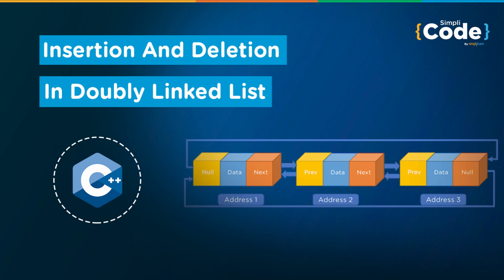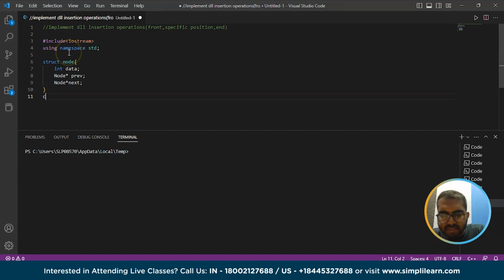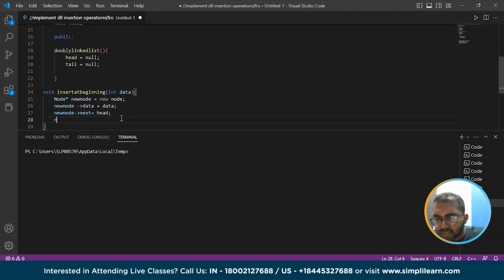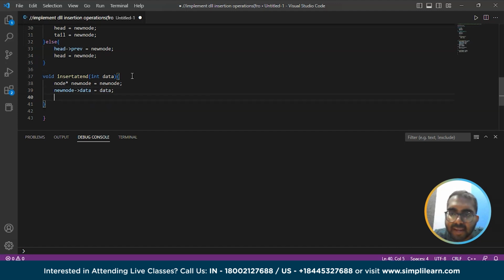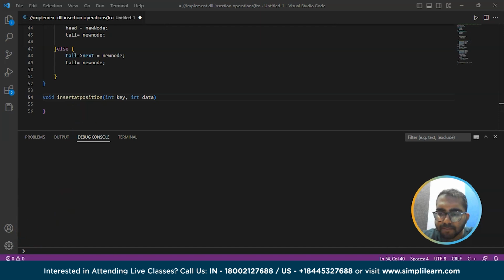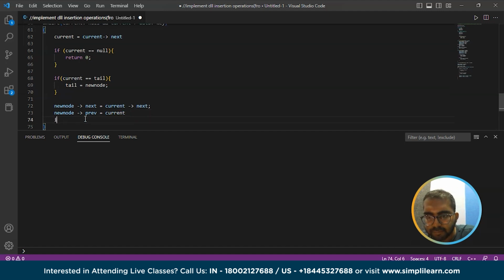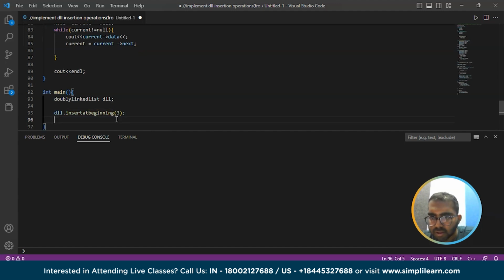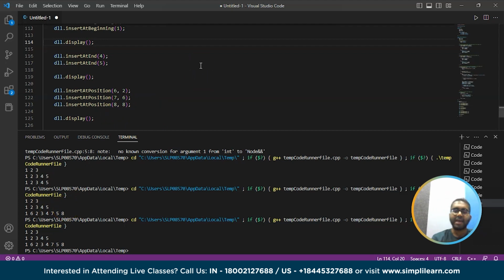Insertion and Deletion in Data Structure | Doubly Linked List | Data Structures Tutorial |SimpliCode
This " Insertion and Deletion in Doubly Linked List" Tutorial, We will understand various operations performed in doubly linked list data structure.In a double linked list, every node has a link to its previous node and next node. So, we can traverse forward by using the next field and can traverse backward by using the previous field.In this tutorial we will go through  some major operations on doubly linked list like Insertion and Deletion. Both insertion and deletion of a new node can be performed at the beginning, end or any specific position in between.

🟢 About Post Graduate Program In Full Stack Web Development:

This program will give you the foundation for building full-stack web apps using the Java programming language. You'll begin with the basics of JavaScript and then venture into some of the more advanced concepts like Angular, Spring Boot, Hibernate, JSPs, and MVC. Now is a perfect time to get started on your career as a full-stack web developer!

✅ Key Features:
- 8X higher interaction in live online classes conducted by industry experts
- 20 lesson-end and 5 phase-end projects

✅ Skills Covered:
- Agile
- JAVA
- DevOps
- HTML5 and CSS3
- AWS
- JavaScript ES6
- Servlets
- SOAP and REST
- JSP